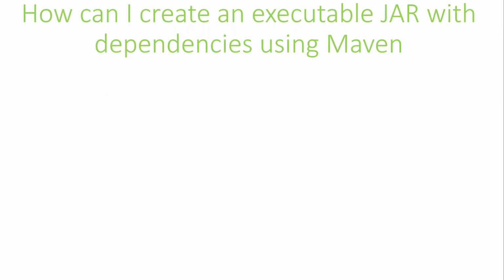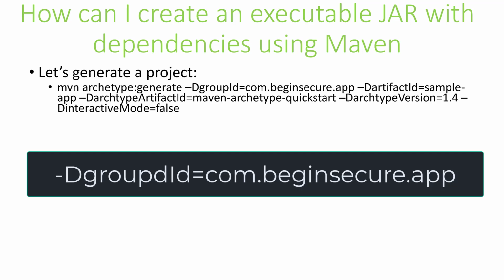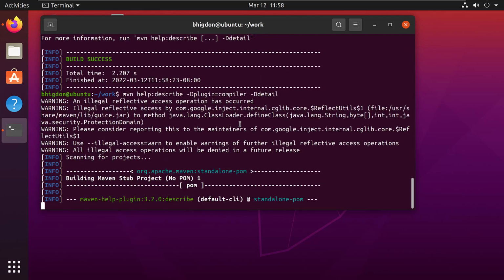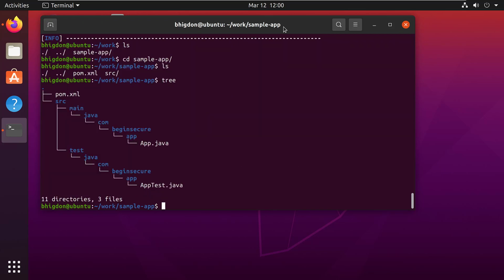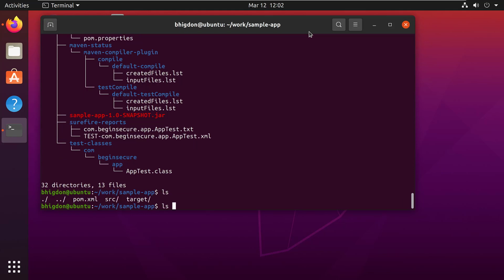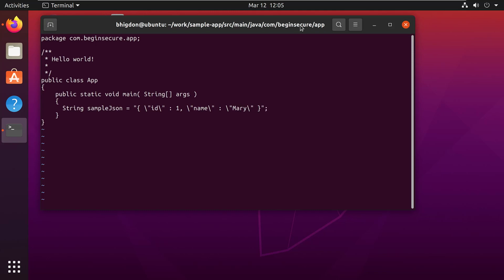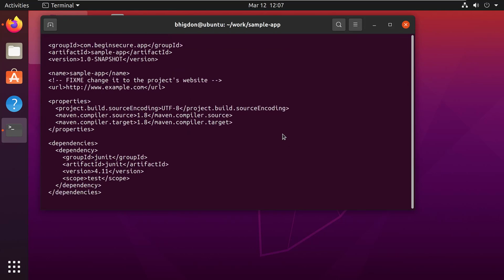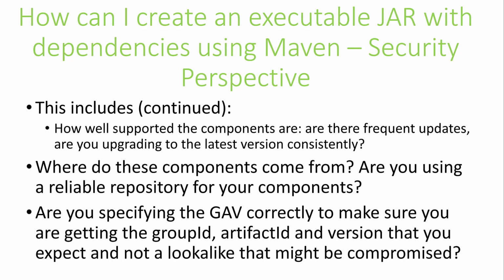This is How You Can Create An EXECUTABLE JAR With Dependencies Using Maven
Learn how you can *create an executable JAR with dependencies* using Maven. Bundle all your dependencies into one self running jar so you don't have to keep them in a separate lib folder. Great for producing fat jars you can add to your images. *Code is on GitHub!!*

Looking for the code to make this go more quickly? I heard you!! I've posted the code on Github.

The code is staged in three steps. On the main branch is the original project.

2) On the step1 branch is the code created from the mvn archetype:generate step. To get this code, run:

3) On the step2 branch is the code for the completed project. This includes the updates to the pom.xml file as well as the updates to the com.beginsecure.app.App code to make use of the JSON library. To get this code, run:

00:00 *Welcome*
01:09 *Problem defined*
02:32 *Generate starter Maven Project How To*
04:46 *Start coding*
09:00 *Tree command to see directory structure*
12:21 *Add plugin to create a self running jar*
13:16 *Update code to require a dependency*
15:36 *Maven error due to missing dependency*
15:50 *Search Maven Central for a Jar*
16:44 *Add dependency to Maven pom file*
18:58 *Security concerns around building jar files*

The question we address in this video is how can we create an executable jar, bundled with the dependencies using Maven?

So let’s say that we have created a project and we want to distribute it in a single jar file?

Let’s assume that we are using the Maven build automation tool to compile and package our application.

How can we package the jar so it includes all of the dependencies in a single jar file
And finally, let’s make the result a self-running jar file.

Maven is a free, open source build automation tool available from apache, originally recleased in 2004.

It prescribes a simple, uniform way to construct projects and provides tools for easy build automation and packaging of applications.

It also provides dependency management and will retrieve direct and transitive dependencies from a binary repository.

The functionality of the tool can be extended through the use of plugins including custom plugsins you write yourself.

The tool also has a library of archetypes that define common project templates.

Using these templates makes it easy to set up a project quickly and consistently and organizes all of the resources in a way that makes logical sense to developers and tools alike

Project configuration is stored in  a file called the pom.xml

Let’s look at how we can use the maven tool to generate an empty project using an archetype

From the command line, we’ll invoke the maven command which is a tool called mvn with the archetype and specify the properties with the -D flag for each one we include

The archetype plugin is like a templating toolkit
The goal we invoke is generate

In our command line, we specify the archetype id to be generated.
In this case, we invoke the maven-archetype-quickstart.

This will create the structure including directories and pom file for a simple maven project.

There are many other archetypes including ones to create websites, webapps, java enterprise edition applications and many others including custom archetypes for specific tech stacks.

Because we will ultimately be constructing an artifact from our project, we also specify the details of the application.

This information includes the group id, artifact id and version, often abbreviated as G A V or GAV. fat jar maven maven shade plugin executable jar maven how to create an executable jar with maven how to create an executable jar file with all its dependencies using maven